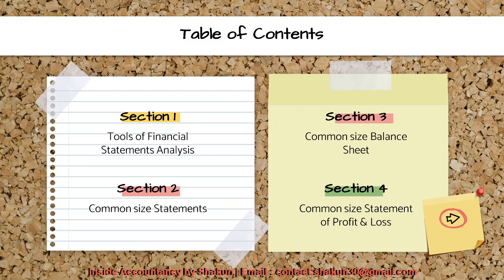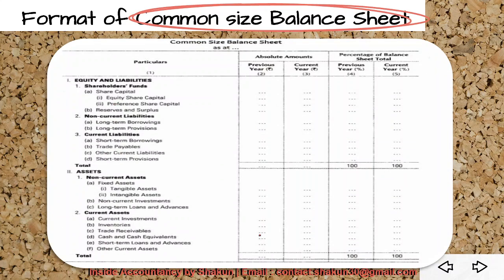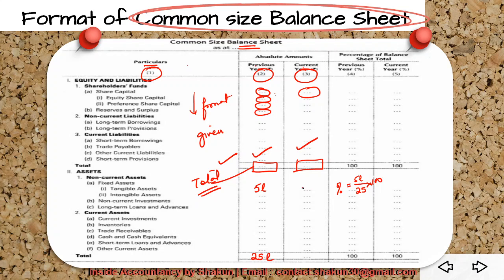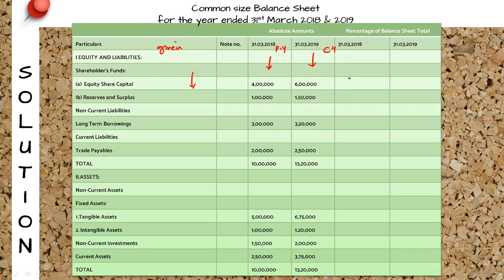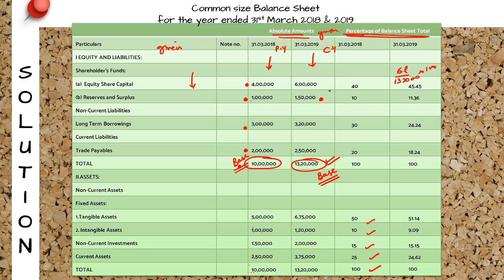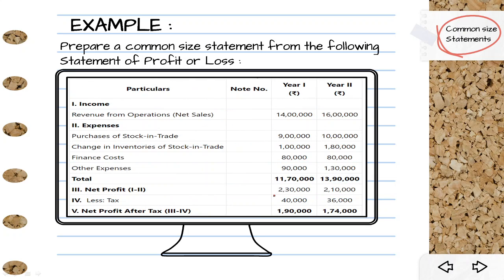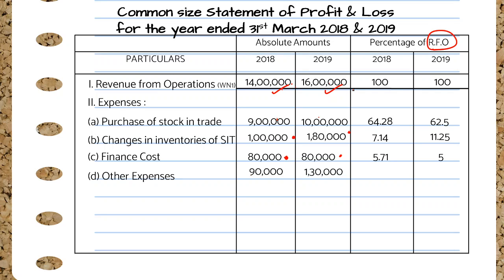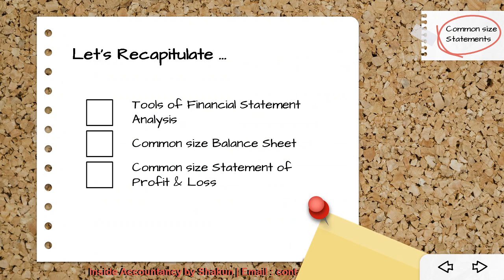Common size Statements | Part-B Ch-3 Comparative & Common size Statements | Class XII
This video covers the following topics:
* Tools of Financial Statement Analysis
* Common size Balance Sheet
* Common size Statement of Profit or Loss